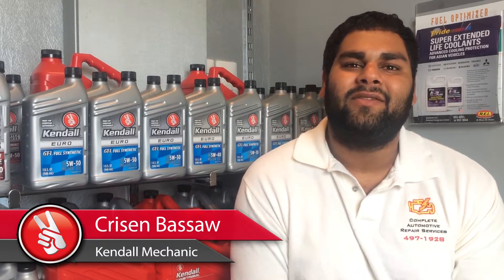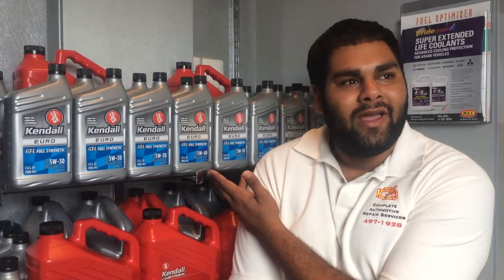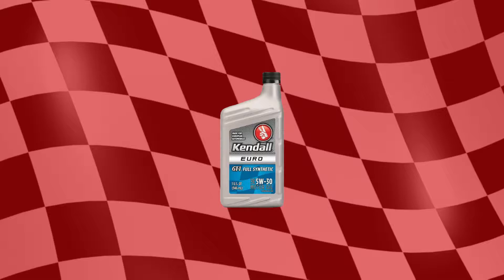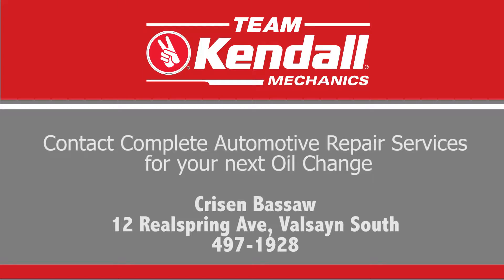Crisen Bassaw Video testimonial